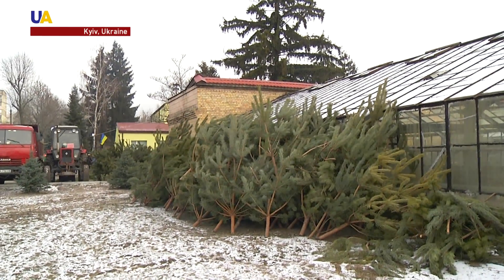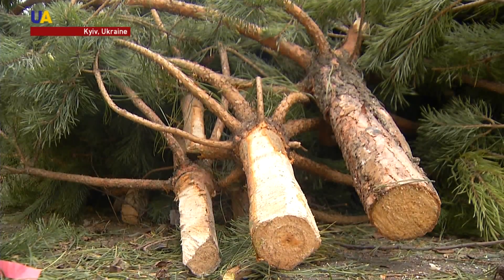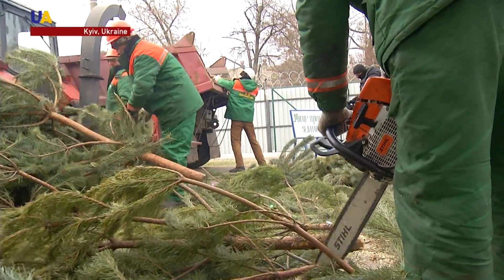A Gift That Keeps on Giving: Kyiv Residents Recycle Christmas Trees Into Fertilizer and Insulation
Ten centers for collecting Christmas trees have been opened in Kyiv. They accept spruces and pines.